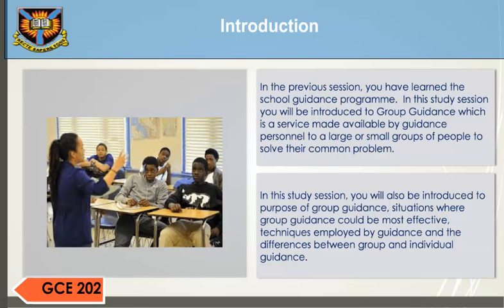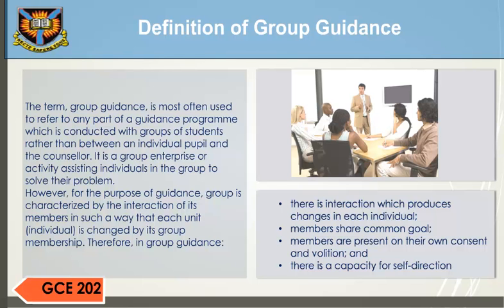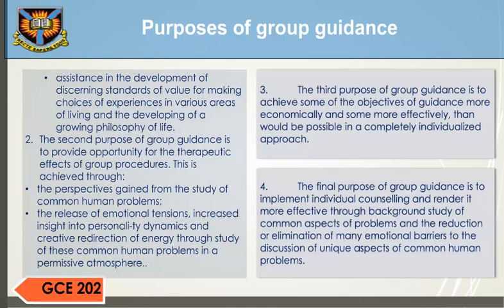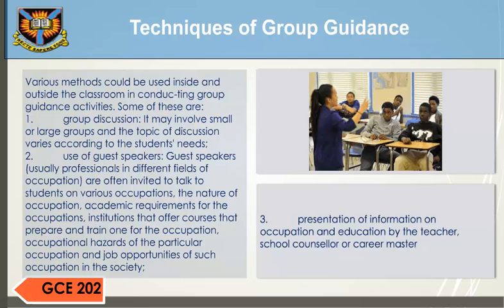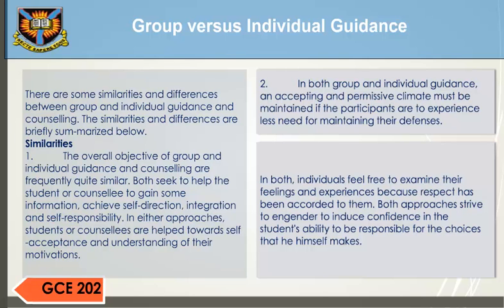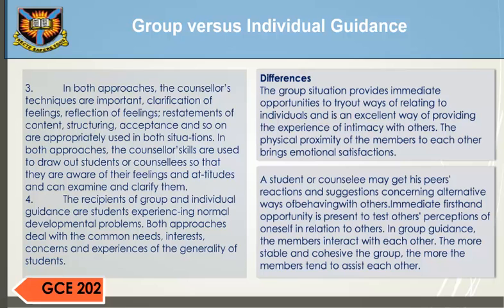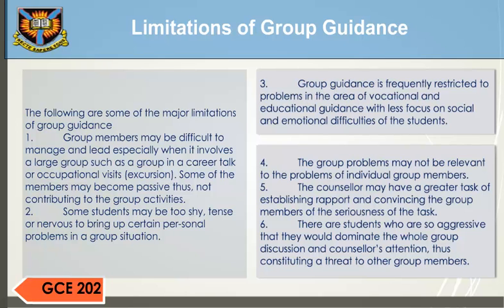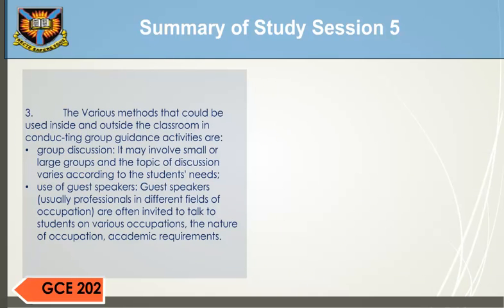GCE 202 session5mp4